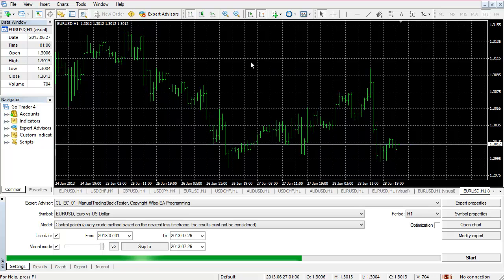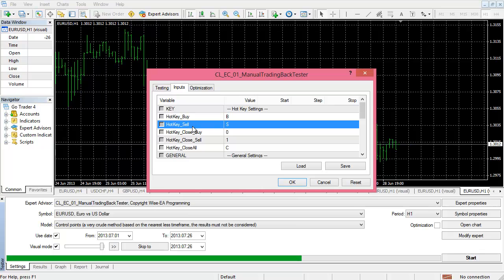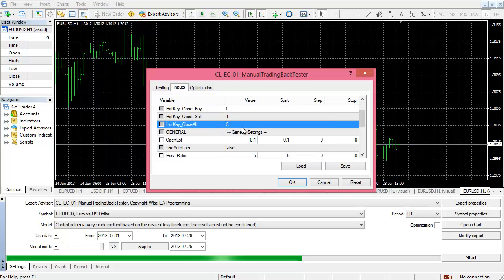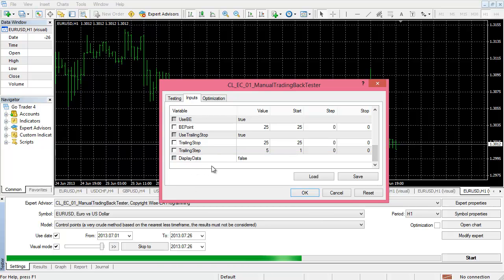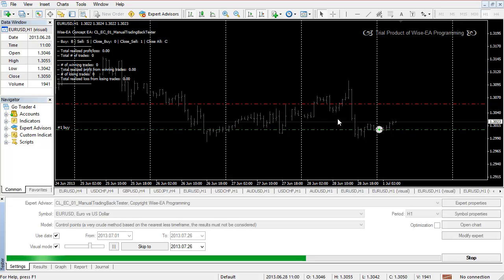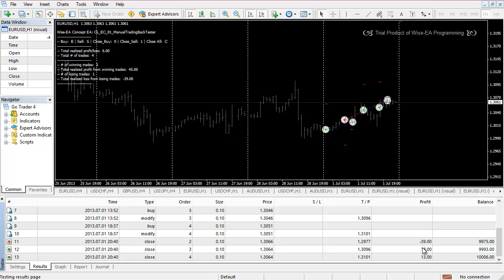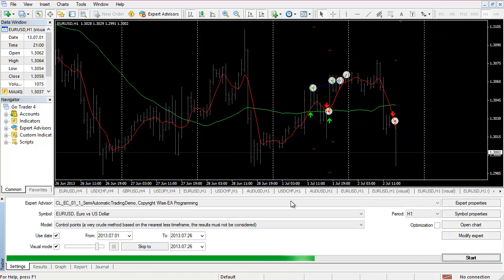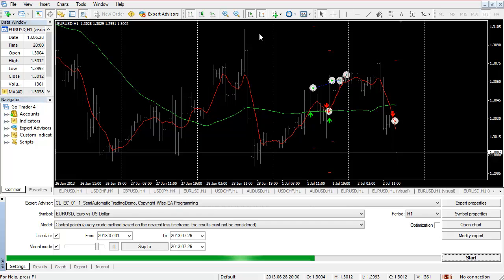CL EC 01 ManualTradingBackTester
Before a strategy is fully automated into an expert advisor, traders usually need to visually test the strategy using historic data or forward testing for a period of time to check system performance. These method is either inaccurate or time consuming.

Manual trading back tester allows trader manually control opening and exiting trades using hot keys with MT4 strategy tester, this simple and elegant tool also provide key features such as MM lot control, trade management break even and trailing stop, as well as instant display of performance data over testing period.

Key Features:

1. Open and close trades using user defined hot key.
2. Allow buy and sell trades being managed separately so possible to test hedging strategy.
3. Possible to use fixed lots or using MM.
4. Option to use break even and trailing stop.
5. Display performance data on screen.

For customization of this EA, please contact Wise-EA Programming for custom programming service.